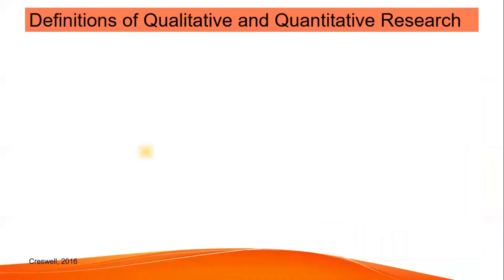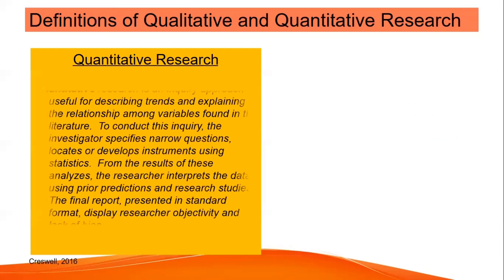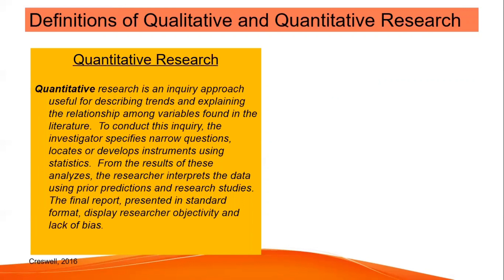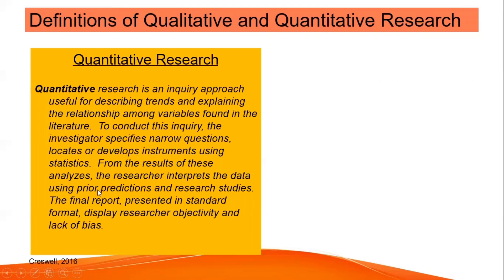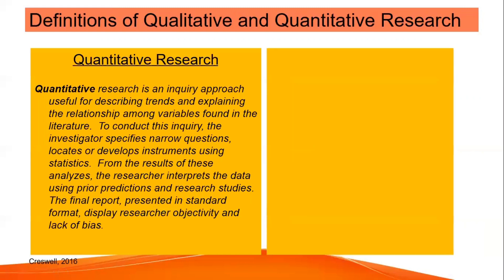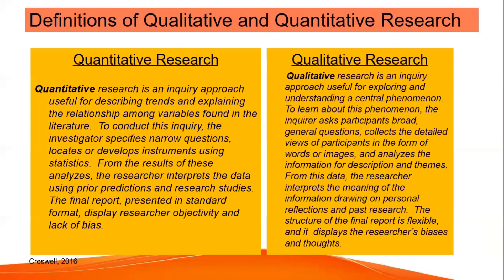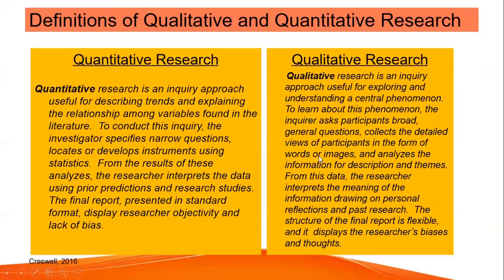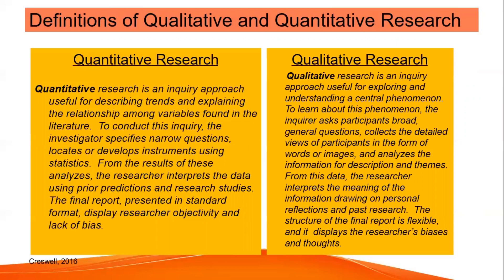What is Quantitative and Qualitative Research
This video is about the clear definition of Quantitative and Qualitative Research.